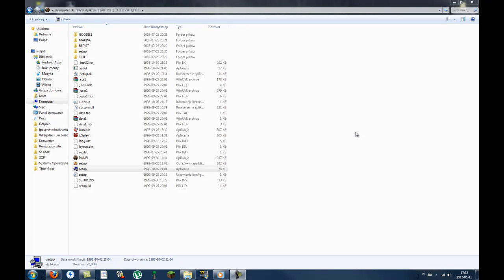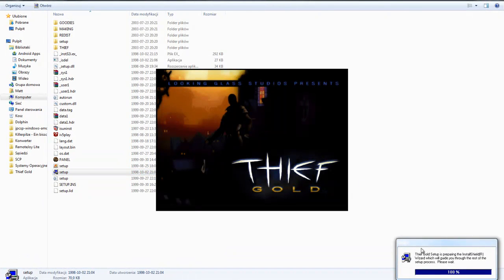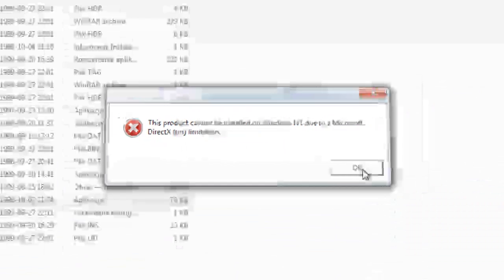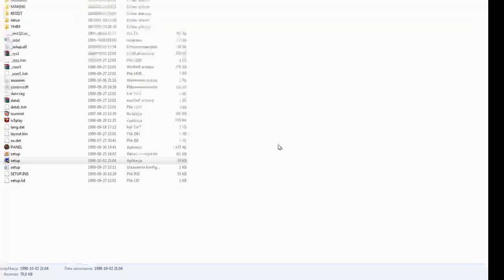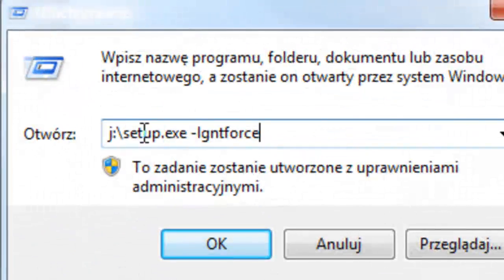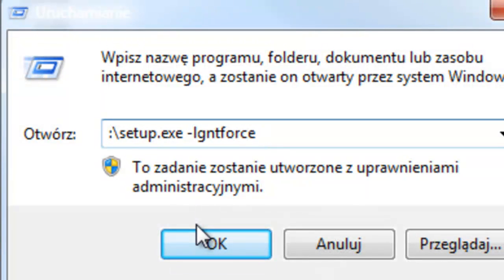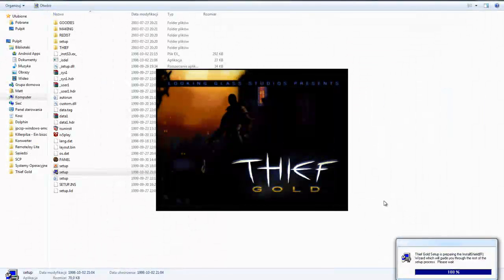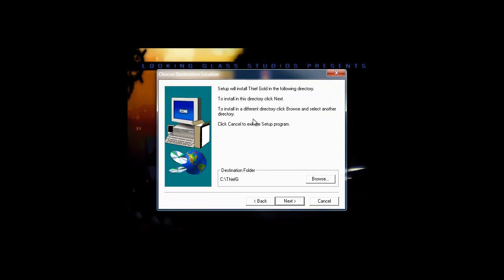HD Tutorial How to install Thief: Gold / The Dark Project on Windows 7 or Vista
(letter drive):\setup.exe -lgntforce